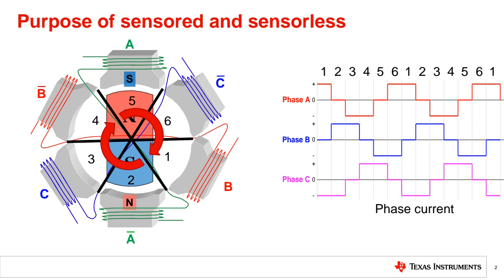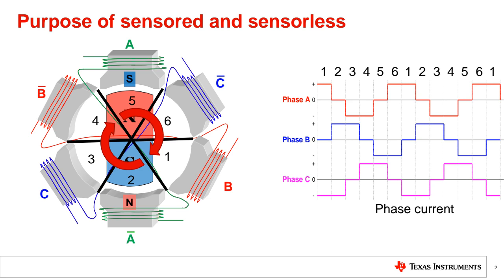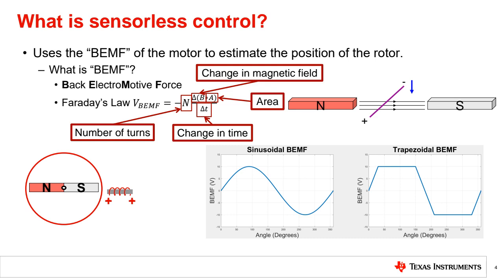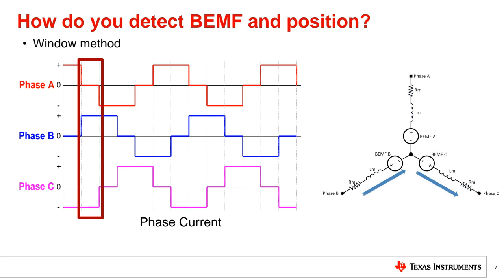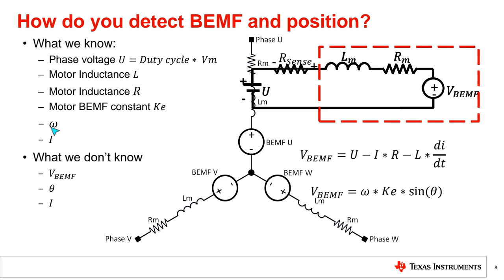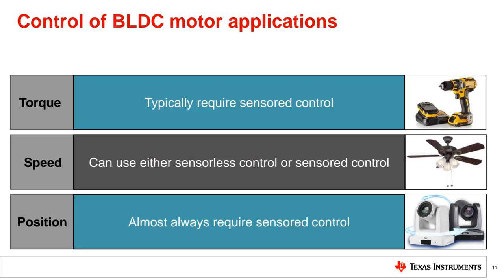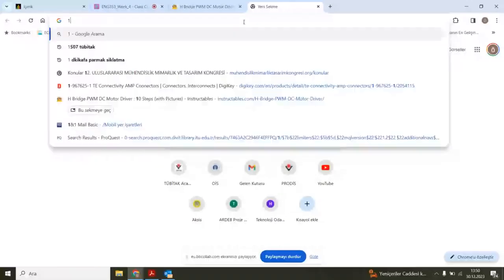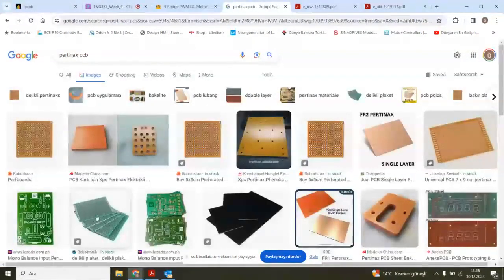Lecture 4 ---- ENG353 - Electric Drives